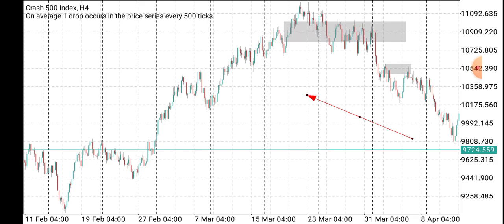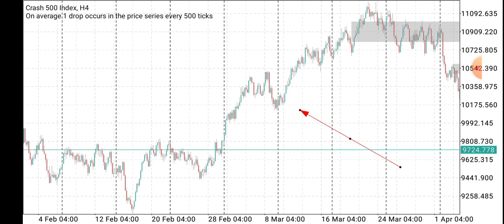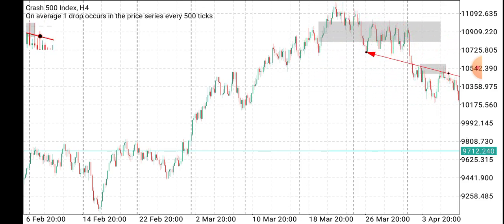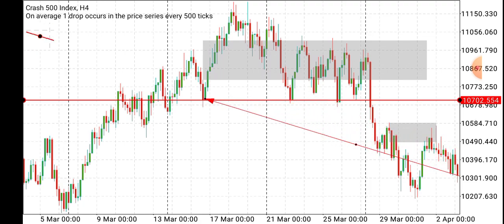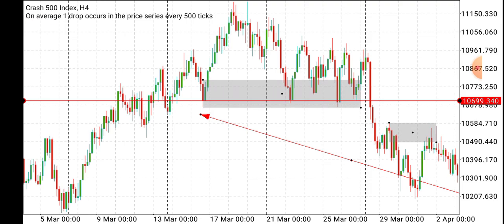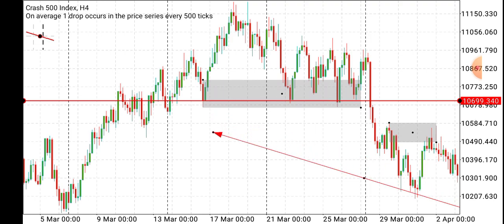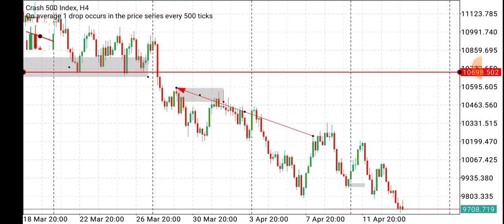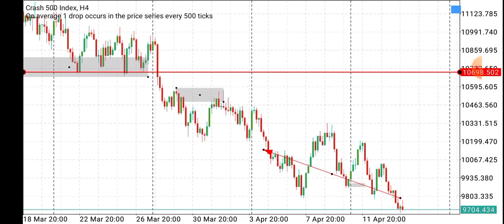Easy way with no risk to Trade Boom and Crash. Grow $10 to $2000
Book your sessionss with me to teach you how to be a profitable trader, Will mentor you till you become successful trader